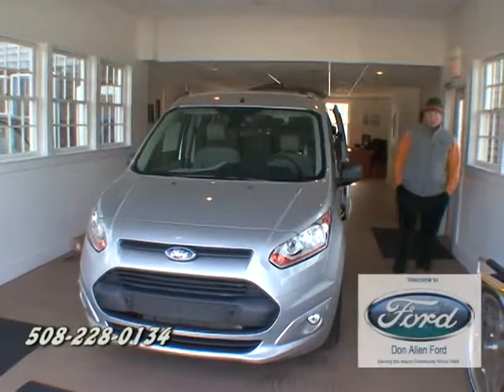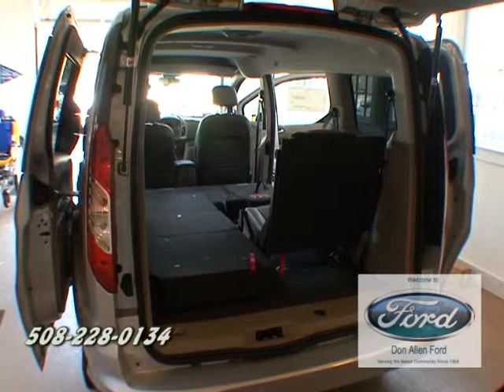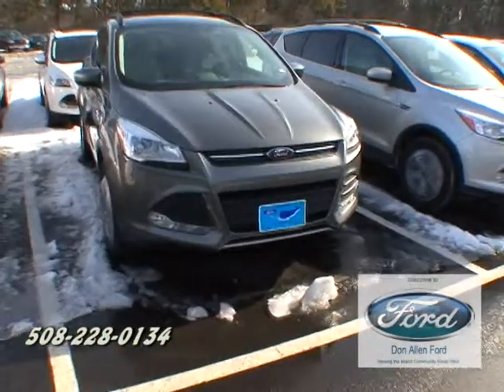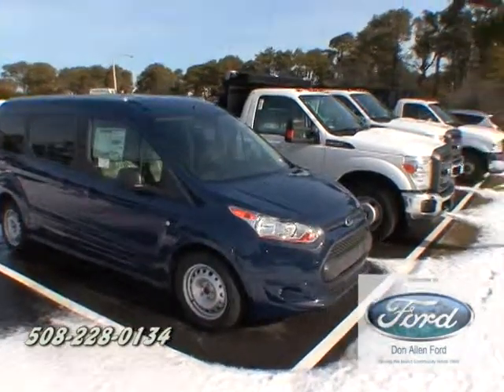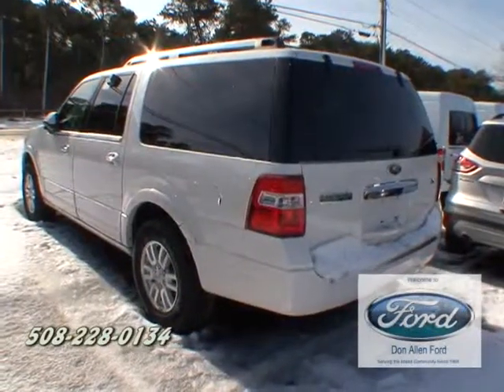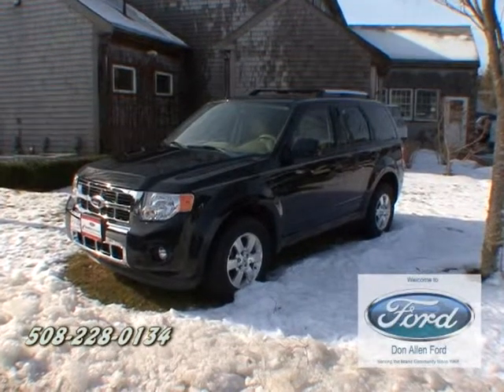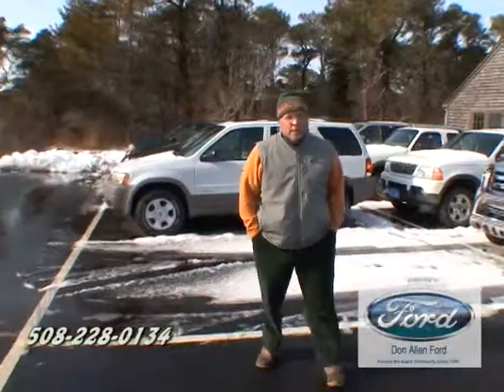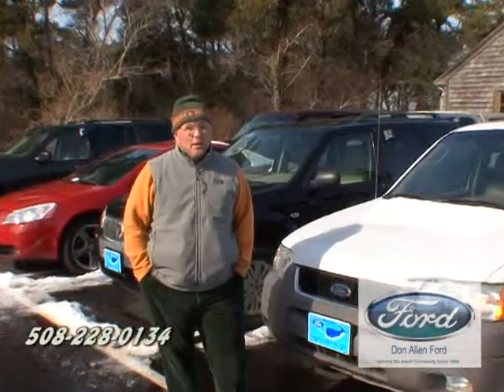donAllen2 21 14